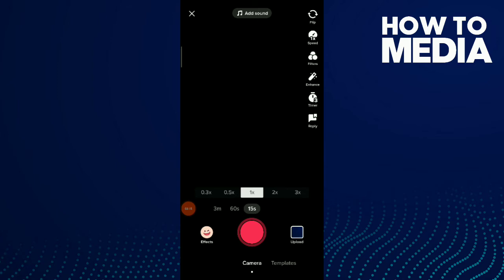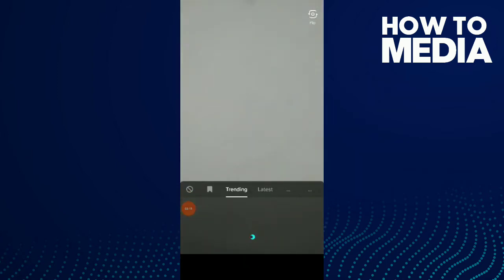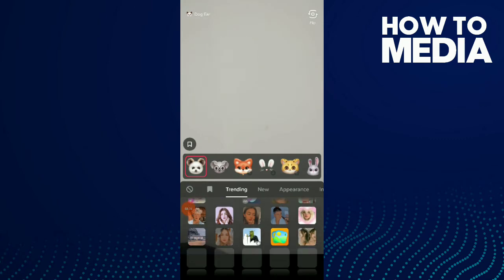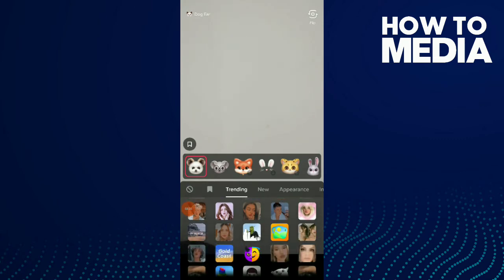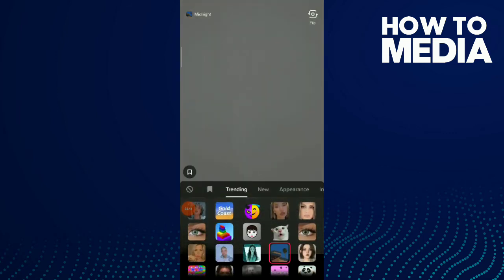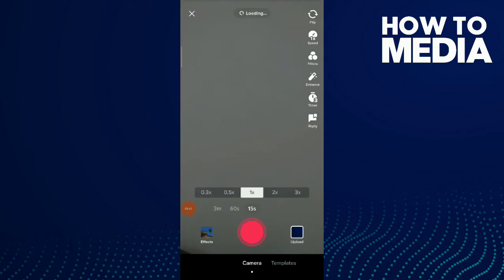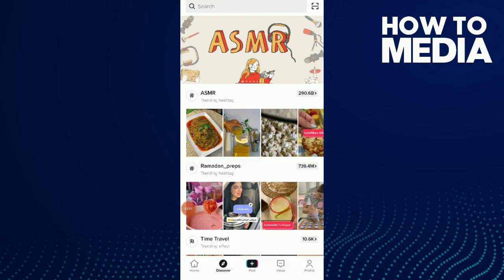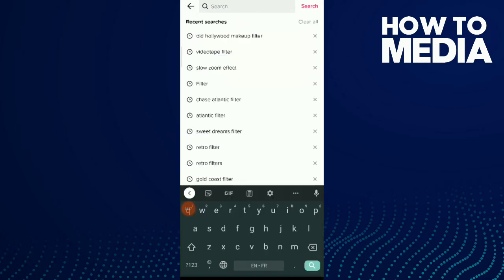How to get MIDNIGHT Filter on Tiktok | The Best MAKEUP Effect On Tiktok Makes a Comeback!